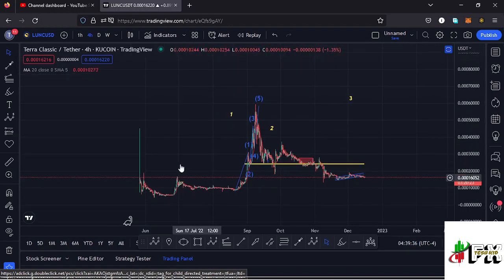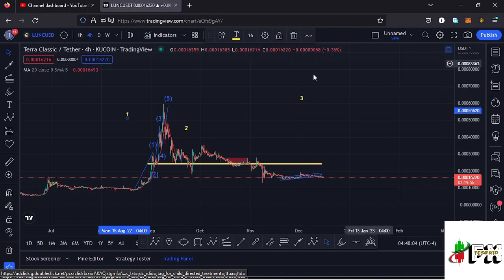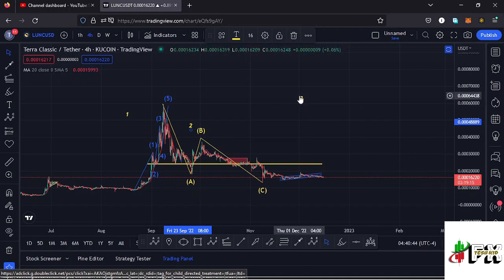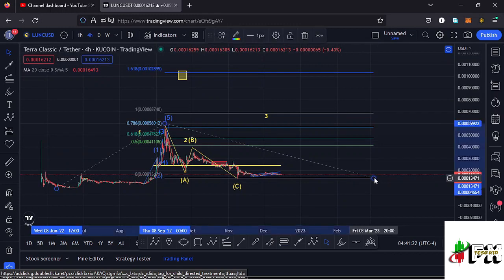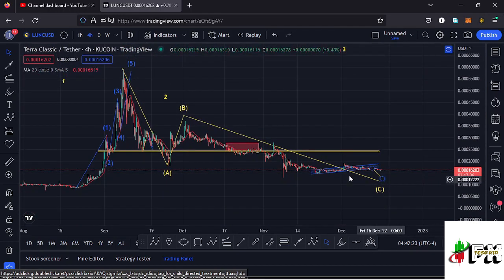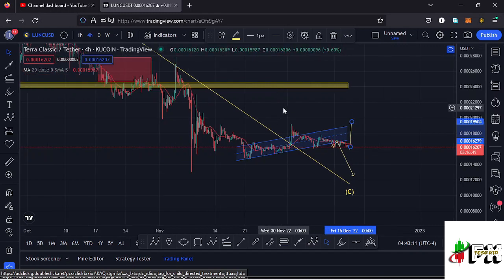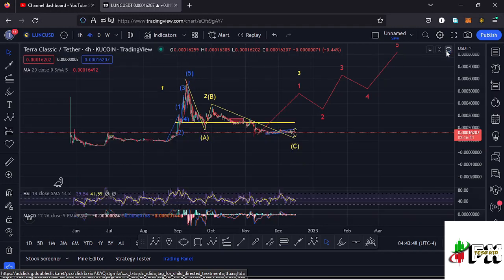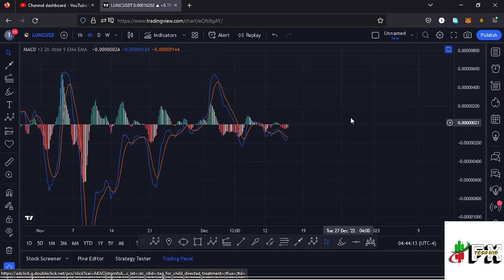TERRA CLASSIC (LUNC) PRICE PREDICTION UPDATE!!!ELLIOT WAVES AND TECHNICAL ANALAYSIS